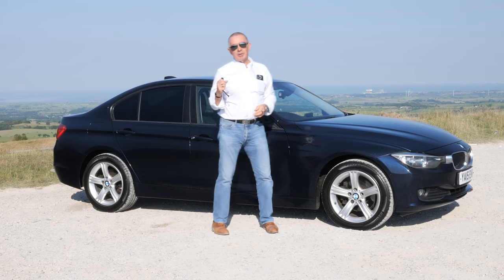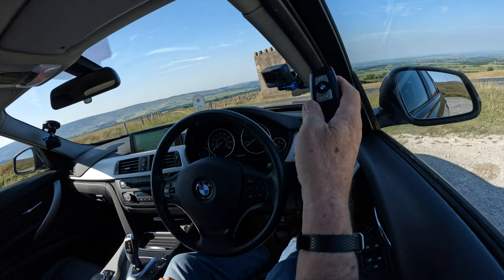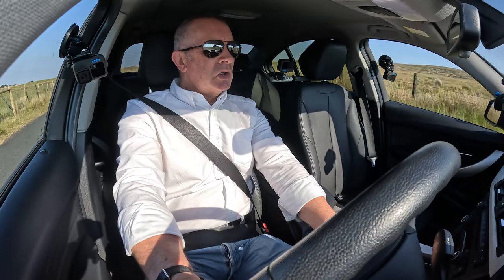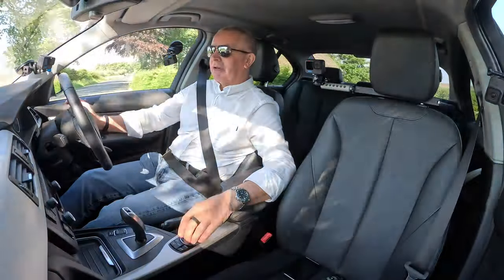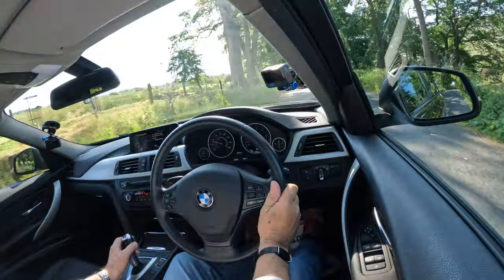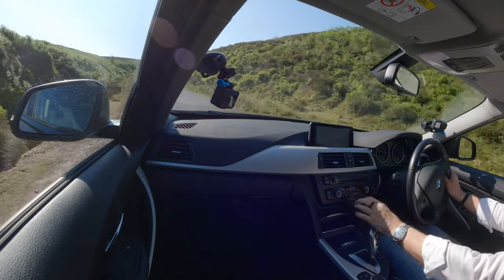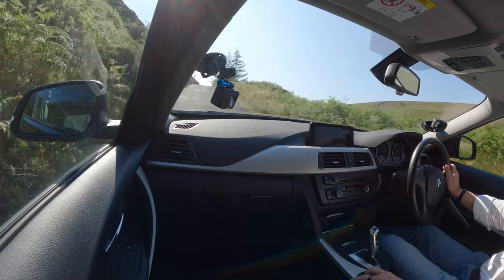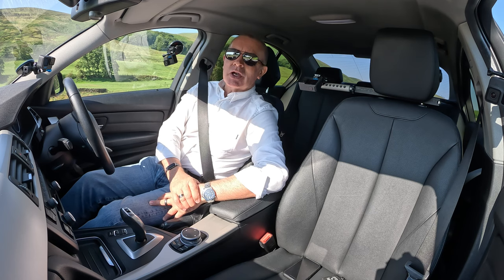2015 BMW 3 Series 2 0 320d SE Auto Euro 6 4dr YA15EKK | Review and Test Drive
2015 BMW 3 Series 2 0 320d SE Auto Euro 6 4dr YA15EKK | Review and Test Drive